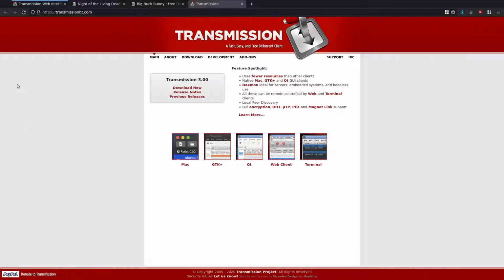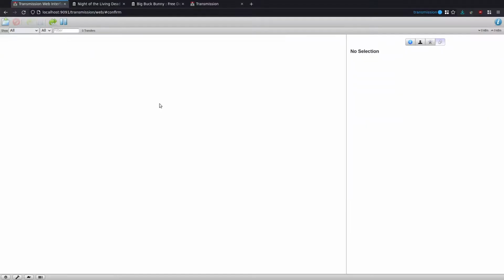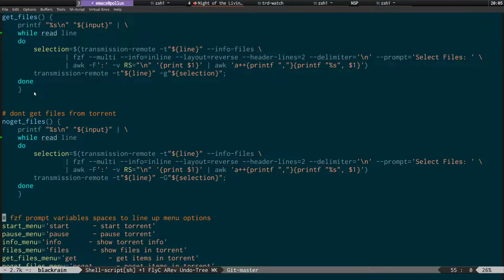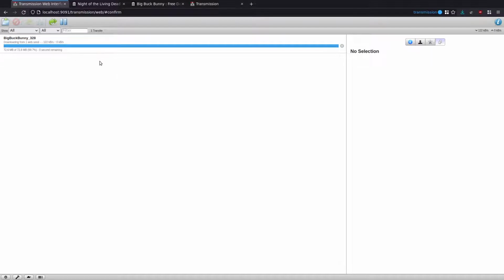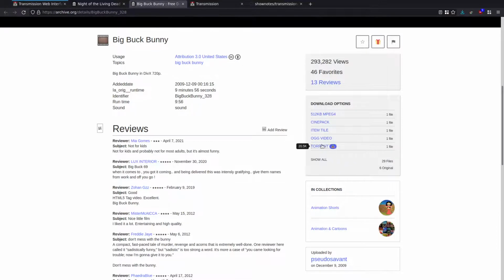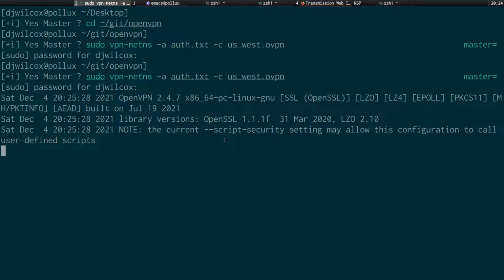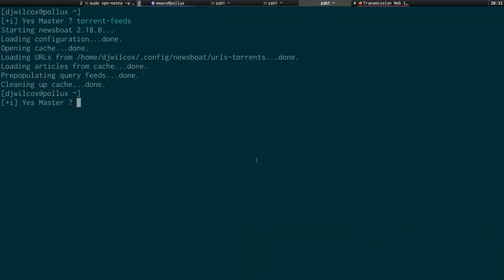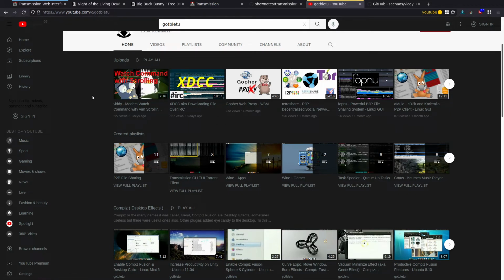blackrain - transmission-remote fzf menu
blackrain is a shell script that creates a fzf menu for transmission-remote that shows you all your torrents in a list which you can select with fuzzy matching and then run commands on the selected torrents

After selecting the torrents to operate on you can run the following commands

start the selected torrents
pause the selected torrents
remove the selected torrents
purge the selected torrents which remove the torrent and the files
show torrent info about the selected torrents
ask for more peers
files list all the files in the selected torrents
noget - deselect files in a torrent you dont want
get - re select files in a torrent you want